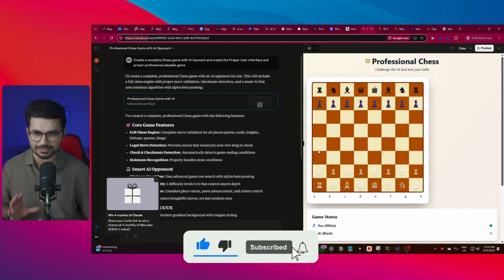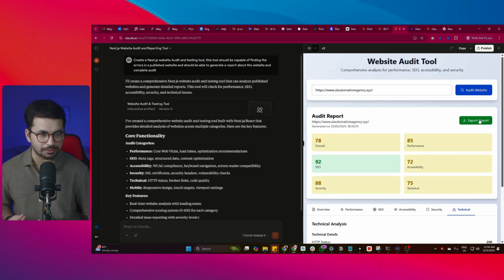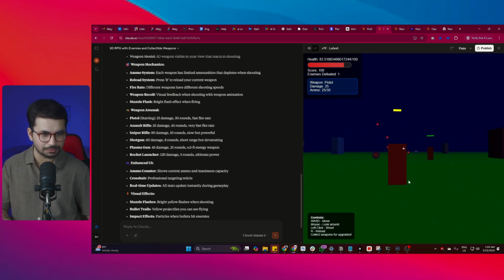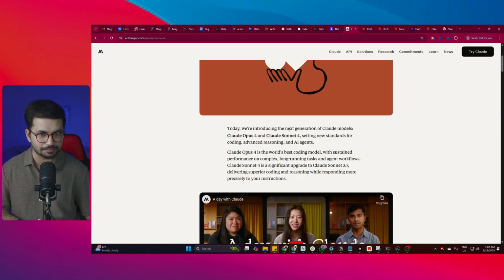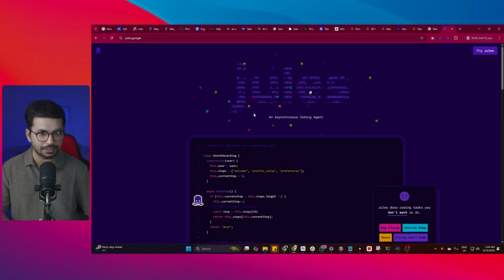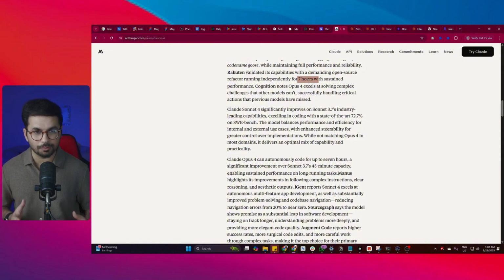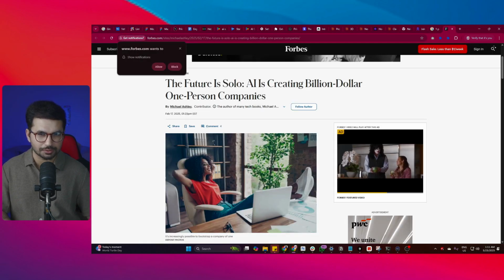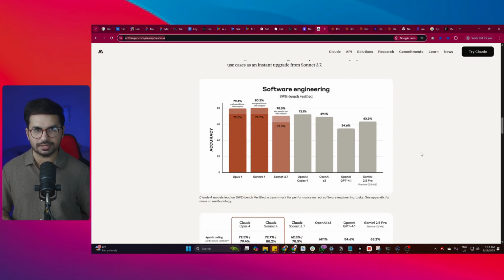Claude 4 Sonnet & Opus: BEST AI Coding LLM Ever! RIP Gemini 2.5 Pro - Vibe Coding FULLY TESTED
🧠✨ In this video, we dive deep into Anthropic's latest AI models—Claude Opus 4 and Claude Sonnet 4—which are setting new benchmarks in AI-driven coding and reasoning. We compare their performance against leading models like Google's Gemini 2.5 Pro, OpenAI's GPT-4.1, and others, highlighting why Claude 4 stands out in the current AI landscape.

claude 4,new claude 4 ai model,new claude 4 sonnet,claude 4 opus,claude 4 sonnet ai model,claude 4 latest ai news,claude 4 ai coder,claude 4 free api,new claude 4 free api usage

Chapters:

0:00 - Introduction
1:15 - Claude 4 Overview
2:45 - Coding Benchmark Comparisons
5:30 - Extended Thinking & Tool Use
7:00 - Claude Code for Developers
8:30 - Final Thoughts